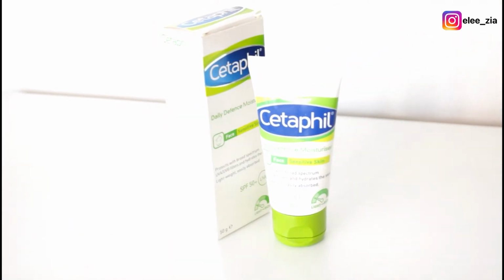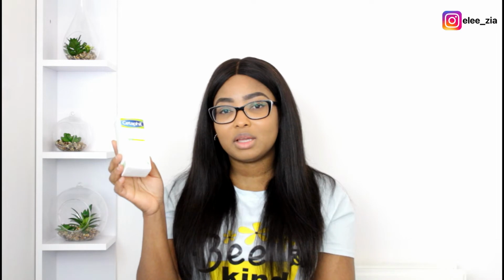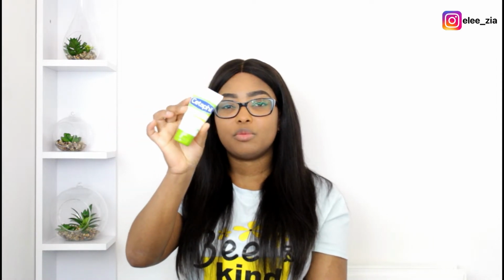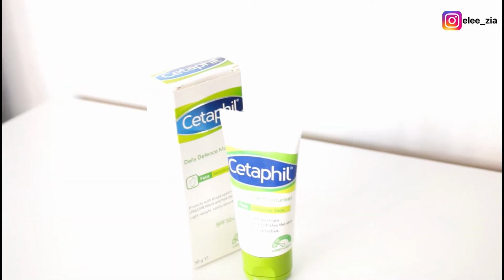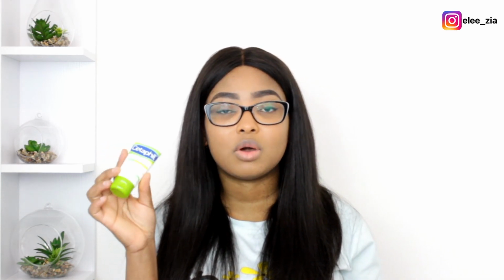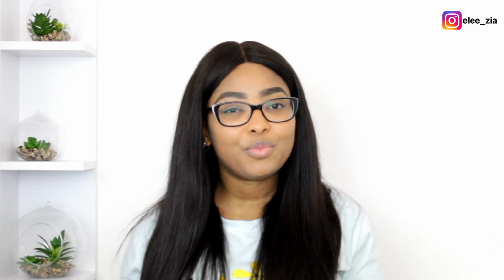review of CETAPHIL DAILY DEFENCE moisturiser for FACE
This special facial spf 50 moisturiser by cetaphil helps protect you from sunburn and sun damage.

Some benefits of using this cetaphil face moisturiser are firstly made for people with sensitive skin. But can be used by all skin types. Other benefits are or hydrates and moisturises the skin. It does not block pores and has a light feel easily absorbing into skin.

INTRODUCTION 0:00
PRODUCT 0:52
BENEFITS 2:37
KEY INGREDIENTS 4:02
HOW TO USE 5:27
DOWNSIDE 6:17
CONCLUSION 7:03

CETAPHIL FACE MOISTURISER

G E A R    U S E D   F O R     F I L M I N G   &   E D I T I  N G

O P T  I O N   O N E

EDITING APP RECOMMENDED - FINAL CUT PRO
FINAL CUT PRO - HOW TO USE (BEGINNERS GUIDE)
SELFIE STICK FOR PHONE
PHONE USED AS ALTERNATIVE TO CAMERA
- IPHONE 11 PRO MAX 512 GB GOLD (RECOMMENDING 12)

O P T I O N    T W O

CAMERA I USE (SELLER 1)
CAMERA I USE (SELLER 2)
LIGHTING SET USED
LIGHTING SET RECOMMENDED (HIGH PRICE)
RING LIGHT USED
PHONE I USE AS ALTERNATIVE TO CAMERA - IPHONE 11 PRO MAX 512 GB GOLD

P R O D U C T S   I   C U R R E N T L Y   U S E

MAKARI NATURALLE CAROTONIC EXTREME LIGHTENING FACE CREAM
MAKARI ARGAN AND CARROT OIL TONE BOOSTING CREAM (ALTERNATIVE)
MAKARI 24K GOLD MOISTURISING SOAP
MAKARI 24K ROSE GOLD ILLUMINATING BODY MILK

PALMERS COCOA BUTTER LOTION (DAYS I DON’T SKIN LIGHT)
ONE IN A PACK
THREE IN A PACK
PALMERS COCOA BUTTER CREAM (I USE IN WINTER FOR MORE MOISTURE)
SIMPLE MICELLAR FACIAL GEL WASH
SIX IN A PACK
FACII FACIAL SPIN BRUSH
SET OF THREE
SET OF SEVEN
KOJIE SAN SOAP (I USE ON BODY ONLY)
(PURCHASE OPTIONS OF KOJIE SAN FROM DIFFERENT SELLERS)
TWO IN A PACK
THREE IN A PACK (BIGGER SIZE)
ONE BAR SOAP
TWO BAR SOAP
THREE BAR SOAP
LIKAS SOAP (ALTERNATIVE WHEN NOT USING KOJIE SAN)
ONE BAR SOAP
TWO BAR SOAP
THREE BAR SOAP
TWELVE BAR SOAP

E M A I L   F O R   B U S I N E S S

B U Y   H A I R   &  E Y E L A S H E S